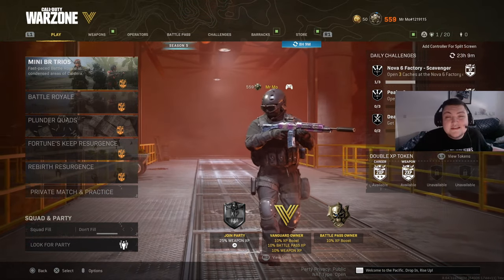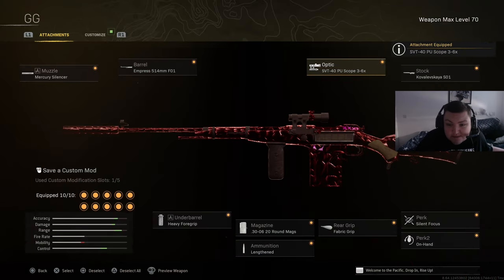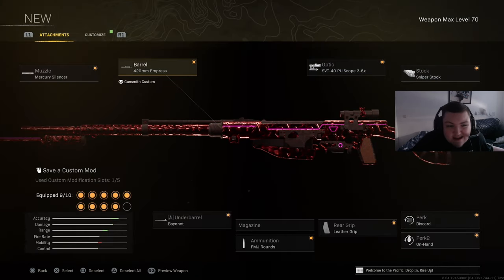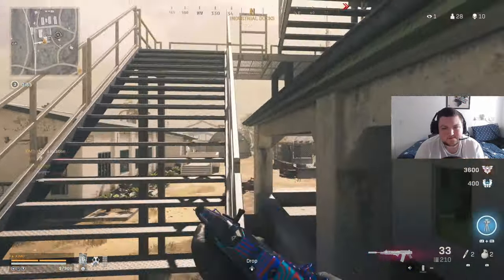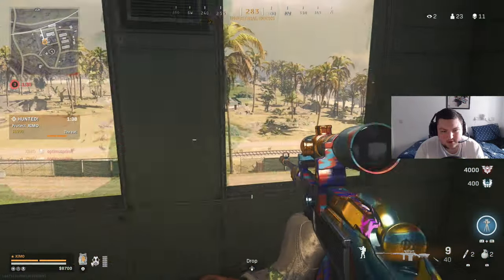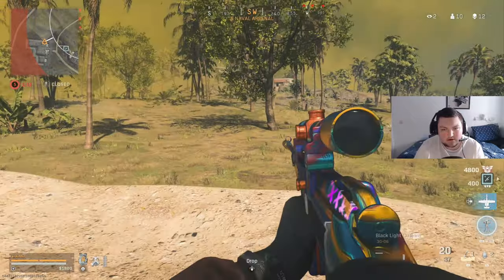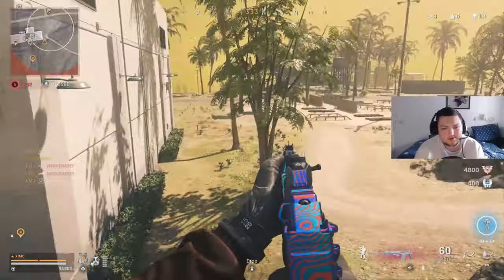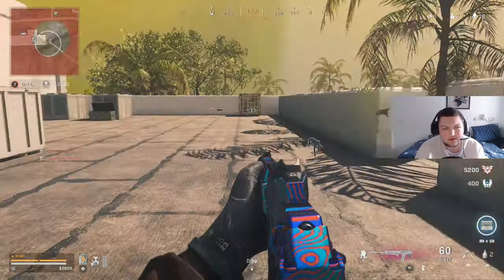The Best Sniper In Warzone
this video will show you the 2 best snipers in warzone atm and the best builds for them.